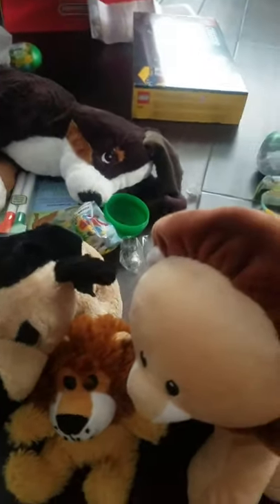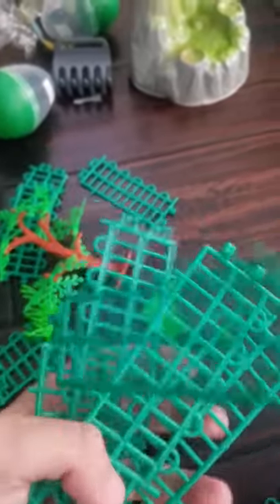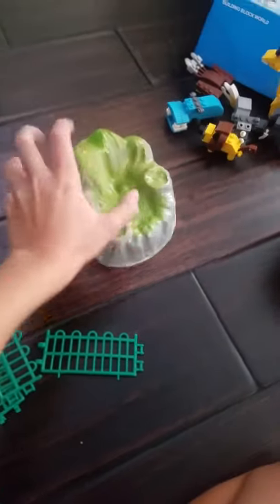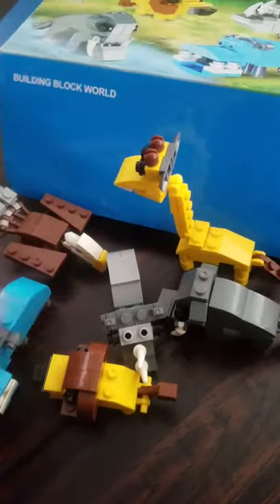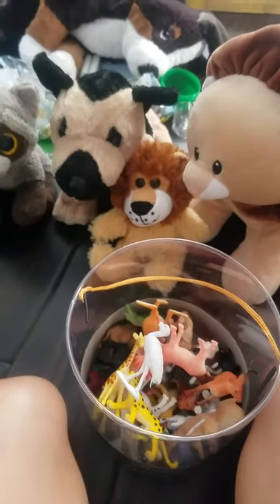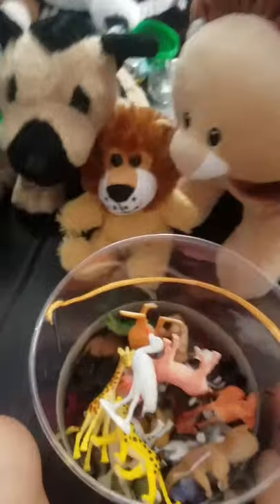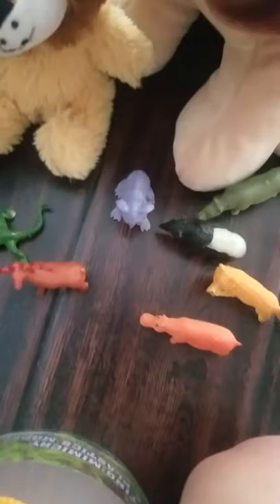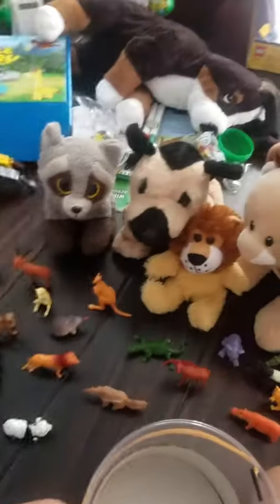Nature World Animal Set Review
Hi! Today I review all the animals in my Nature World Animal Set. It also came with plants, trees, grass, and a mountain.